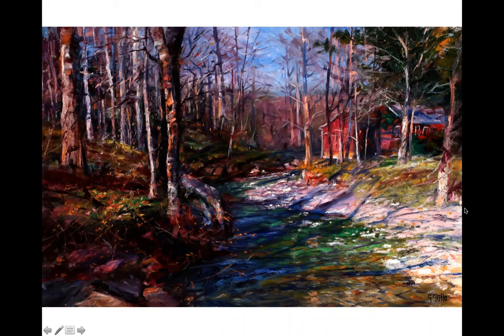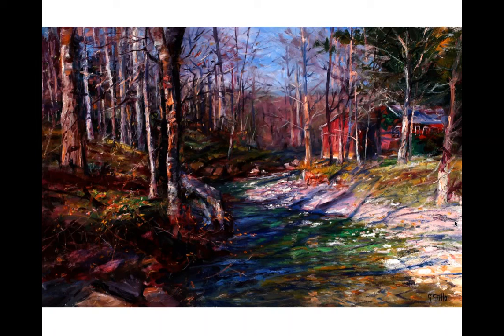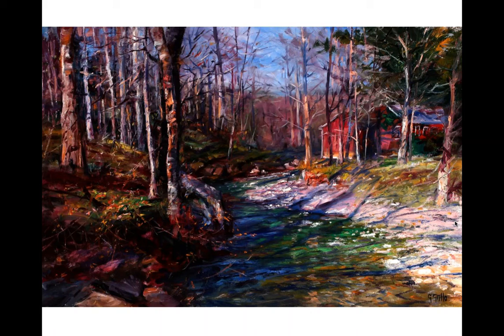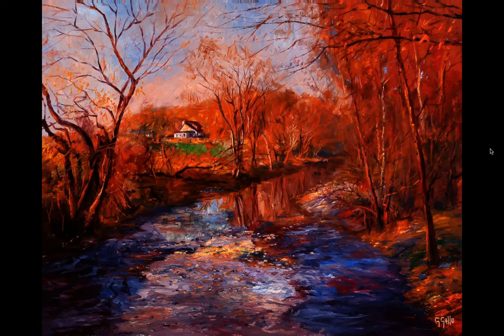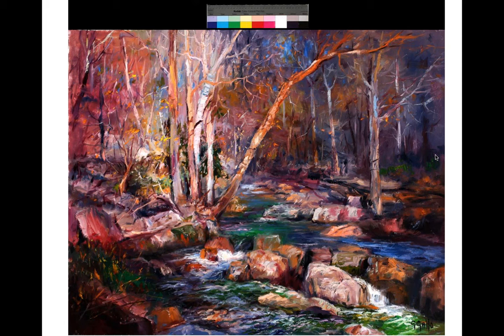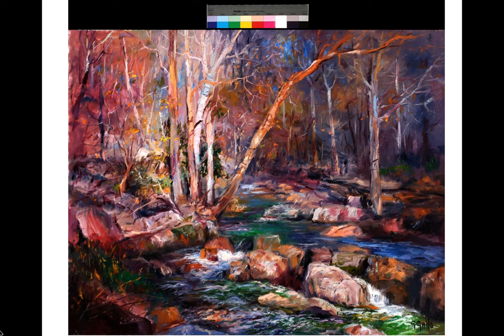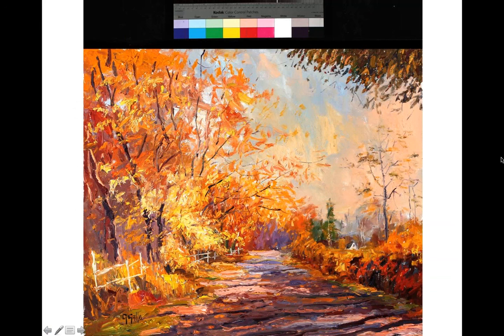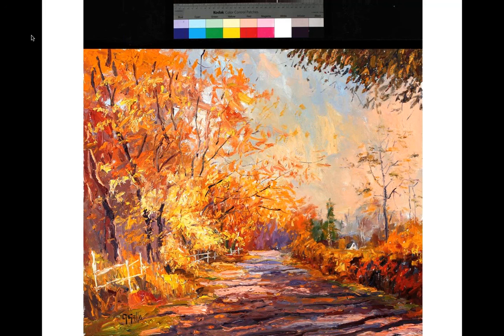Art Chat with Linda Fisler Creating Color Relationships and Harmony with George Gallo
Join Linda Fisler as she chats with George Gallo.  It’s all about color, color relationships and color harmony for this show!  We discuss using color to express emotion, capturing it en plein air and insuring that the colors we choose create a harmony captivating the viewer.  We’ll also discuss George’s latest art-related movie project.